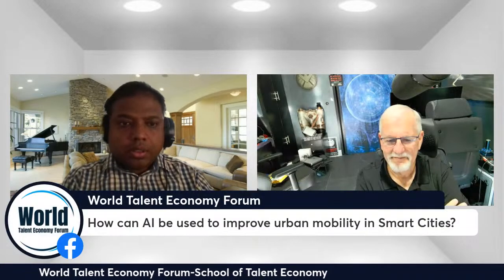Smart Cities and AI